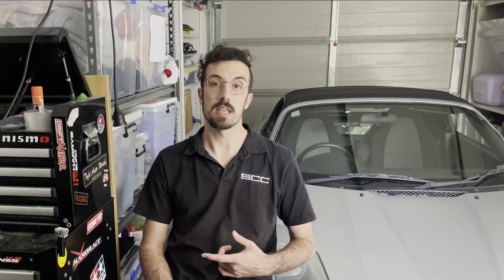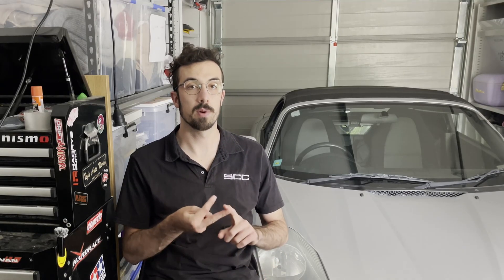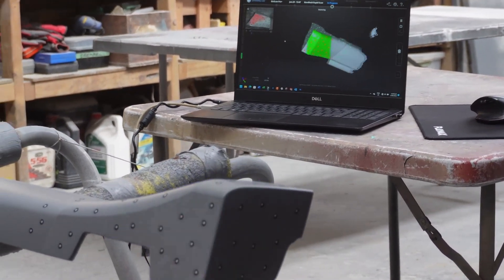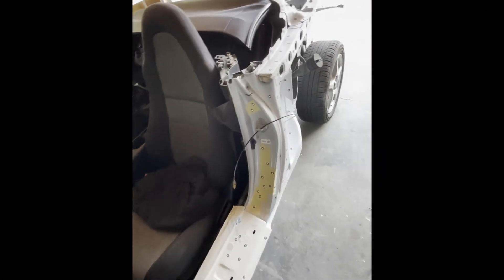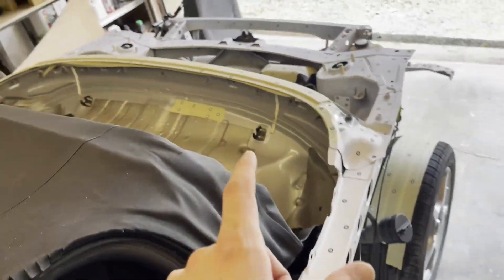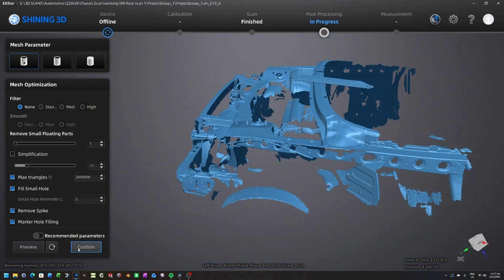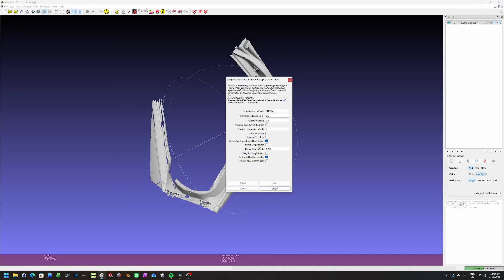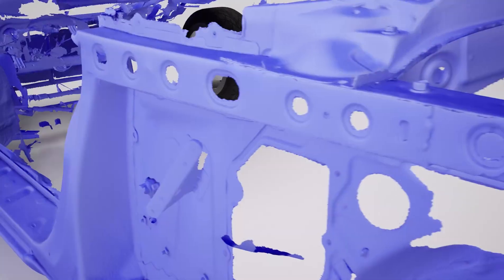3D Scanning the MR-S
The Toyota MR-S Chassis Gets 3D Scanned! In this Video, we Dis-Assemble the MR-S so I can 3D Scan the Chassis, and show the Process going from 3D scanning, Right up to having a nicely aligned model ready to use in the CAD Design process.

Chris from Tofu Auto Works and I are collaborating on this massive project, and we plan to show every single aspect of creating the MRC, from design and fabrication to final testing!

What are YOU most excited to see us build or showcase on the MRC? 👇